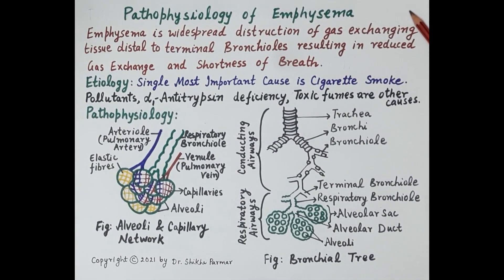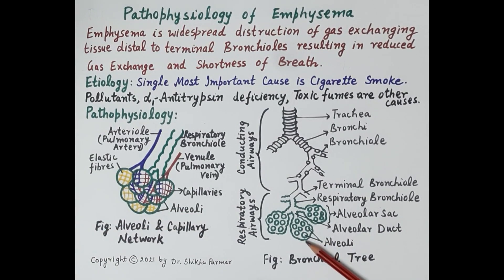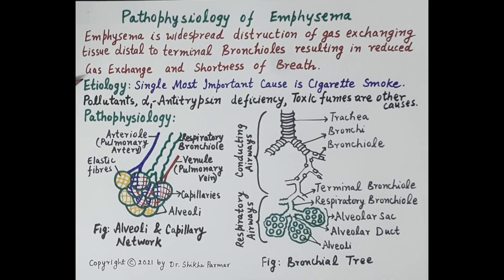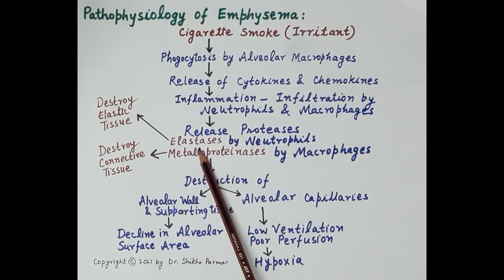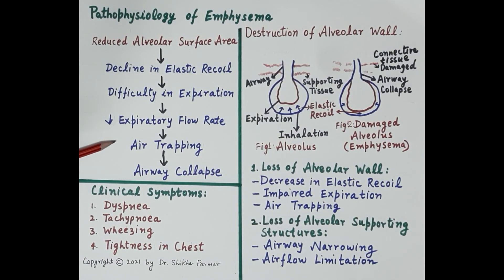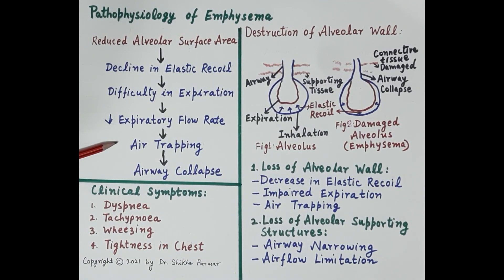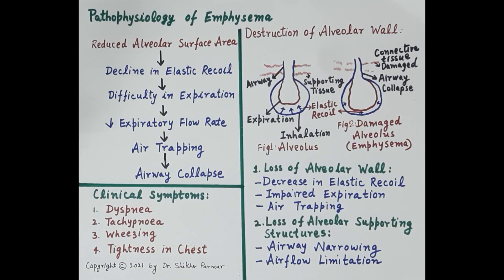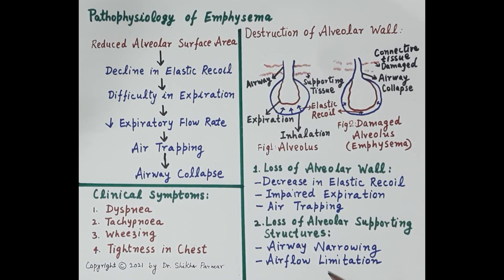Pathophysiology, Causes and Clinical Symptoms of Emphysema | Dr. Shikha Parmar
Pathophysiology, Causes and Clinical Symptoms of Emphysema by Dr.  Shikha Parmar

Emphysema is a lung condition that causes shortness of breath. In people with emphysema, the air sacs in the lungs (alveoli) are damaged. Over time, the inner walls of the air sacs weaken and rupture — creating larger air spaces instead of many small ones.